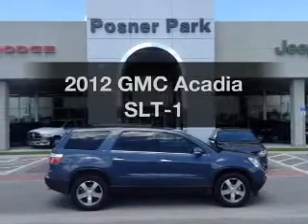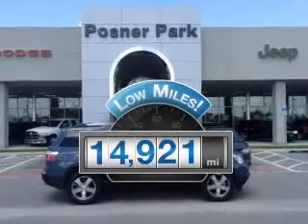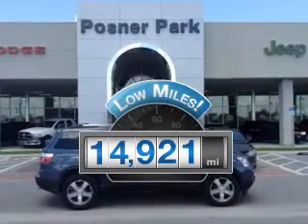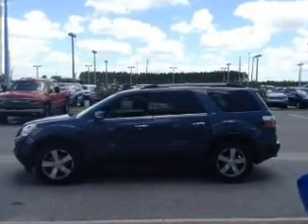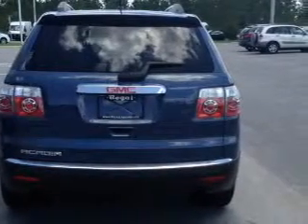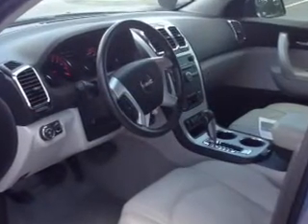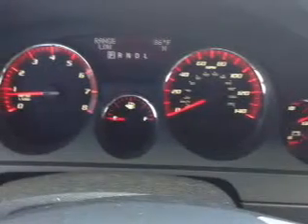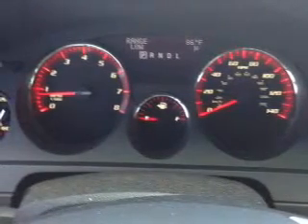2012 GMC Acadia - Davenport FL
Year: 2012
Make: GMC
Model: Acadia
Trim: SLT-1
Engine: 3.6 liter 6 cylinder 24 valve
Transmission: 6-Speed Automatic
Color: Steel Blue Metallic
Mileage: 14921
Address:
42650 US Hwy 27